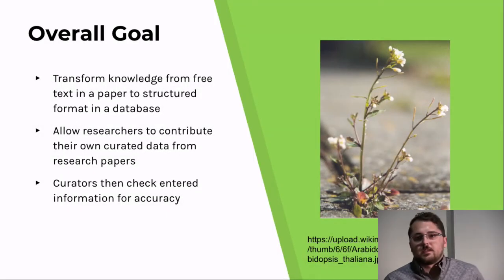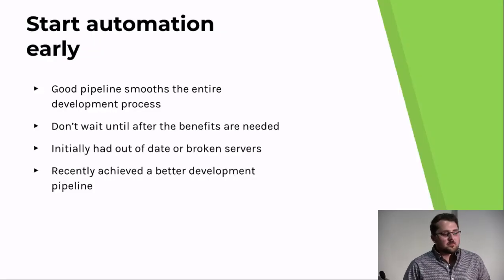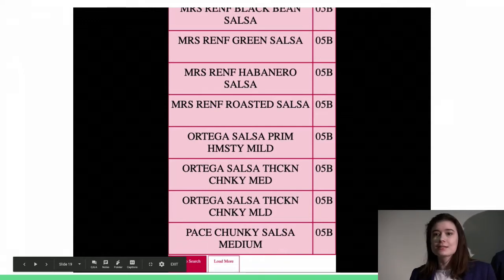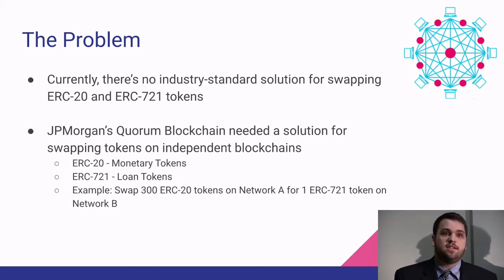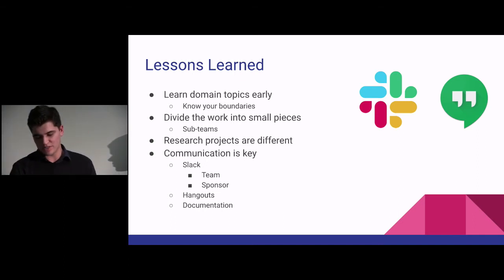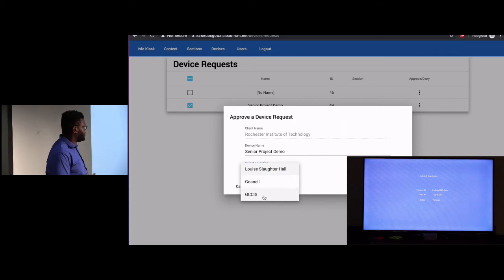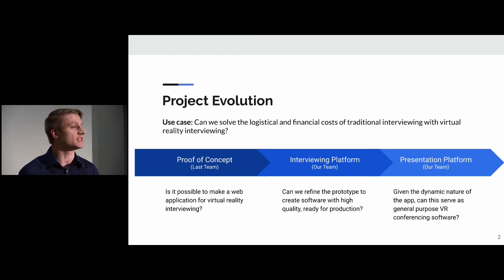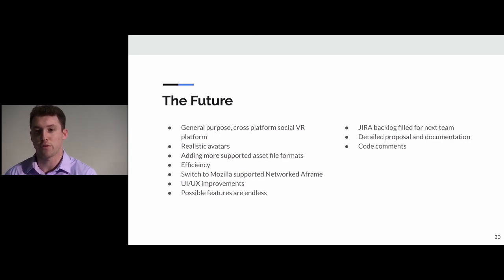RIT SE Senior Project Final Presentations - 2019-04-25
This is the last day of interim project presentations for RIT's Software Engineering program's 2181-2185 Senior Project cycle.